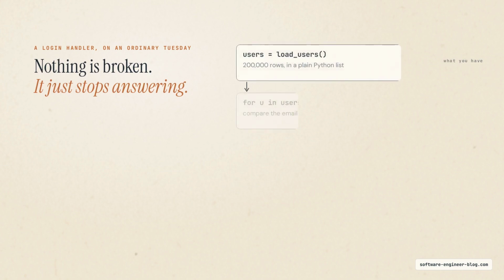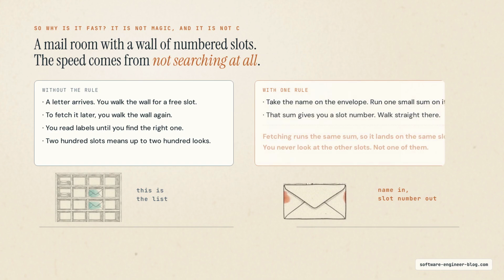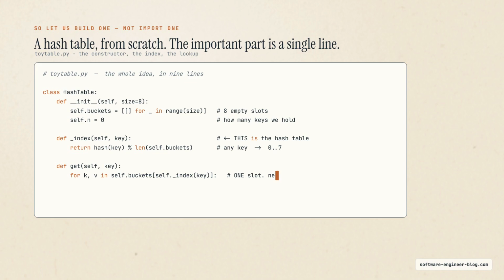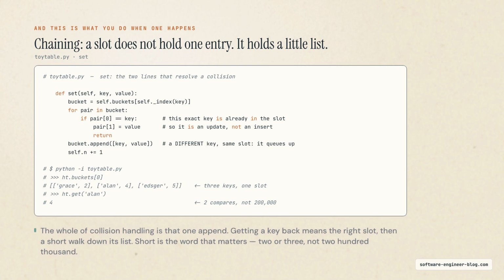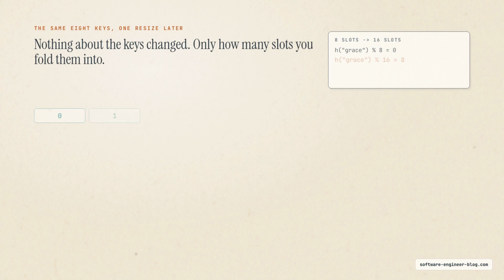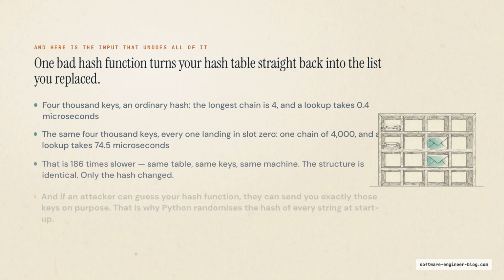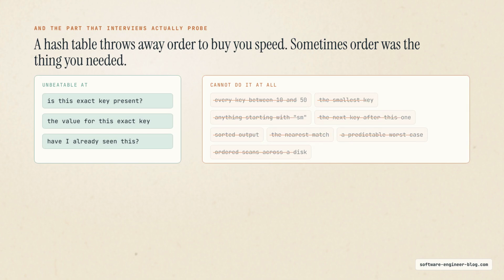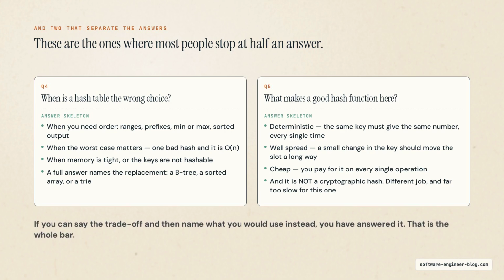Hash Tables — Explained in Detail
A hash table is the one data structure worth understanding properly. You use one every single day — every Python dict, every set, every "have I seen this before" check — and almost nobody can say what happens underneath.

So we build one. From scratch, in about twenty lines of Python, with no framework and no libraries: the hash function, the bucket index, a real collision, chaining, the load factor, and the resize that keeps it fast. Every number on screen was measured on the machine that recorded this, and the code was run before it was drawn.

What you will be able to answer by the end:
• Why is a dict lookup O(1) — and why the textbook says "amortised, average case"
• What actually happens when two keys land in the same slot
• What the load factor is, and why the table has to rehash EVERY key when it grows
• Chaining versus open addressing, and which one Python uses
• When O(1) quietly becomes O(n) — including the denial-of-service attack built on it
• When a hash table is the wrong choice, and what to reach for instead

The episode closes with five real interview questions and a short answer skeleton for each.

This is unit 11 of "the missing CS degree" — a series for self-taught developers who never sat a computer science course and want both the fundamentals and the interview answers. Every unit is one concept, taught down to code you can run.

Some numbers from the episode, all measured:
• The identical lookup out of a dict: 71 ns — about 62,000 times faster
• Load factor 0.75 → average chain 1.4. Load factor 8.0 → average chain 8.0
• 4,000 keys with a normal hash: lookup 0.4 µs. The same 4,000 all in one slot: 74.5 µs — 186 times slower

0:00 Hash tables — the one to actually understand
0:12 The problem: 200,000 users and a login that scans
0:50 What this is about: the four things hashing covers
1:32 The mail room — why the speed is NOT faster searching
2:26 The code you would write first, and its real cost
3:07 4.4 milliseconds versus 71 nanoseconds
3:41 Building one: hash, modulo, slot
4:29 Eight names, eight slots — the first collision
5:12 Chaining: set, and how a slot holds a list
5:57 Load factor — the number that decides everything
6:52 Resizing, and why every key has to move
7:32 The same eight keys, one resize later
8:03 Chaining versus open addressing
8:48 When O(1) becomes O(n) — and the attack that does it
9:42 Why a Python dict is this, plus three gotchas
10:37 When a hash table is the WRONG choice
11:24 Interview questions 1 to 3
12:20 Interview questions 4 and 5
13:05 Wrap up

Written and built by Vahid Aghajani.